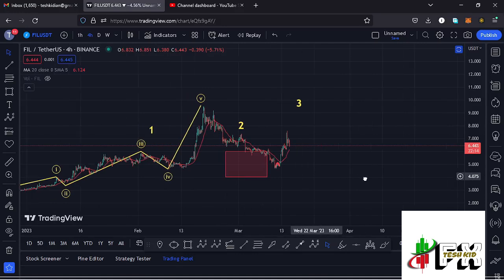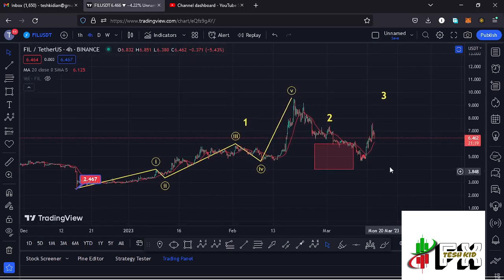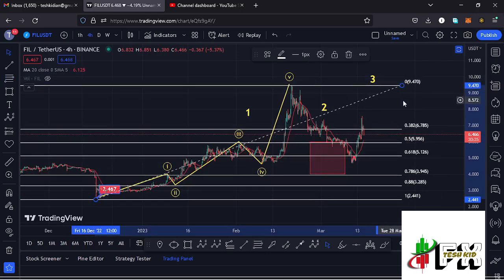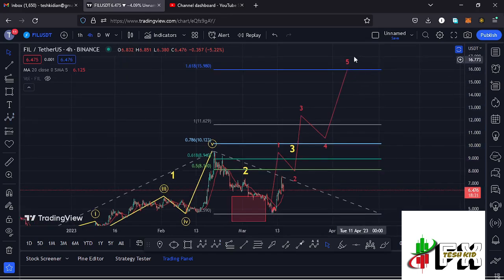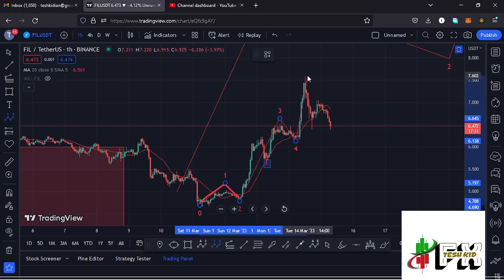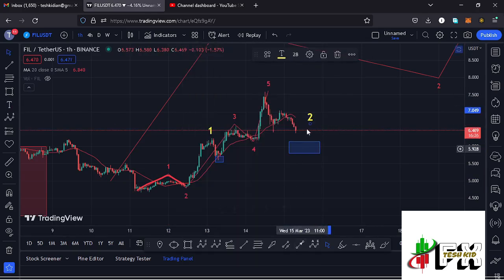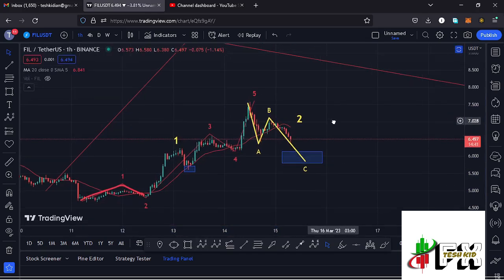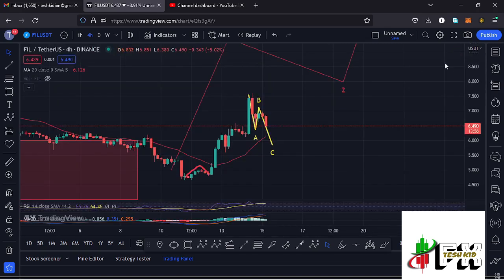🚨FILECOIN (FIL) BREAKDOWN PRICE PREDICTION [NEXT TARGETS]